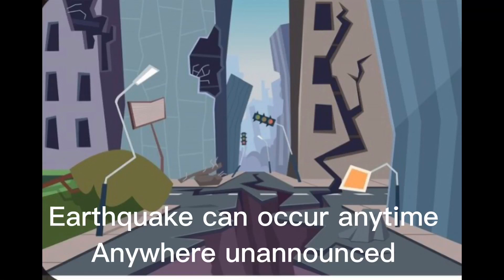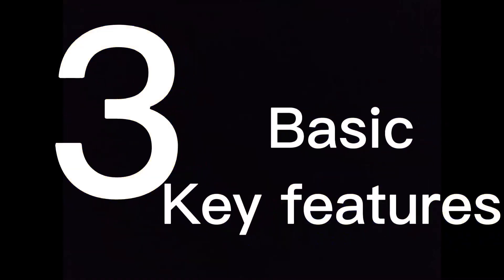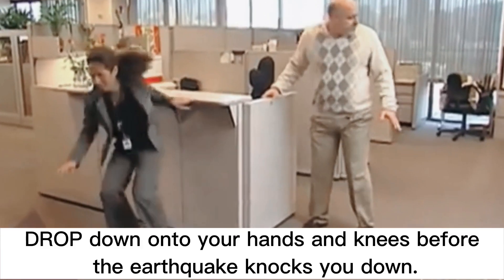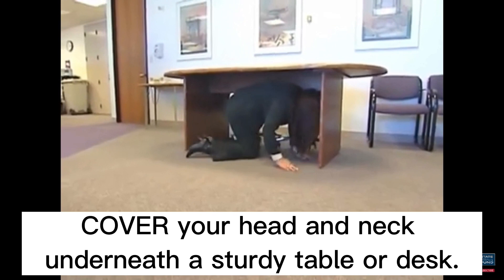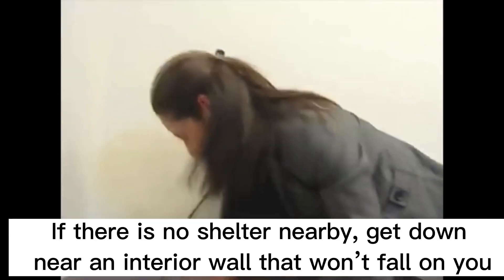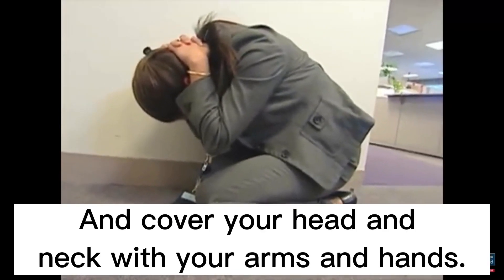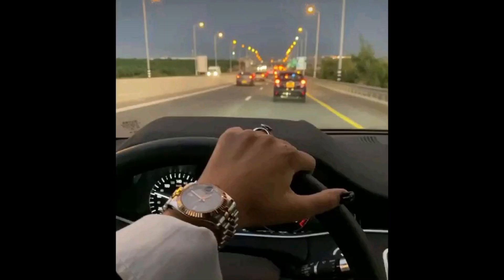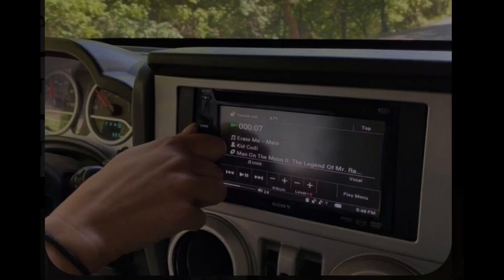What to do in Earthquake | Turkey news | protection from Earthquake